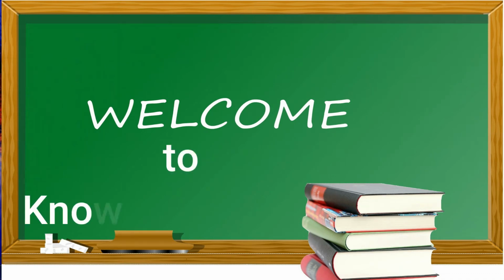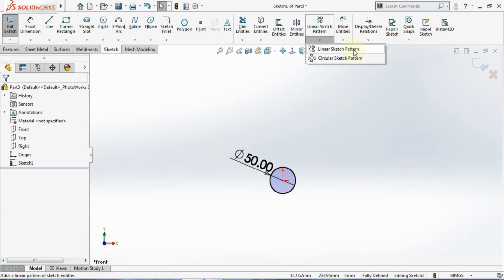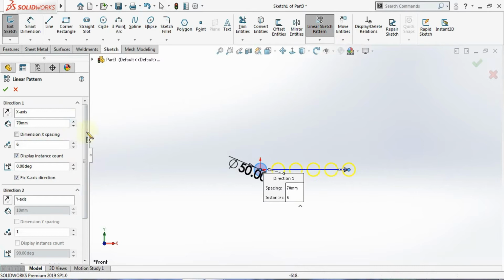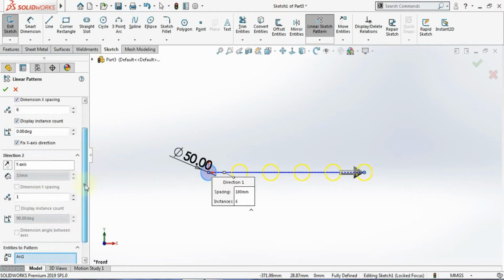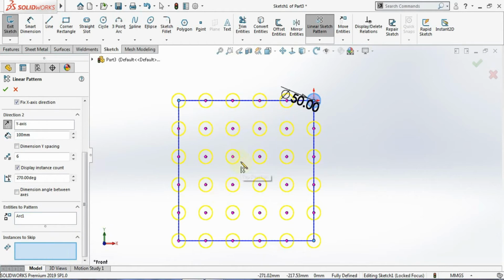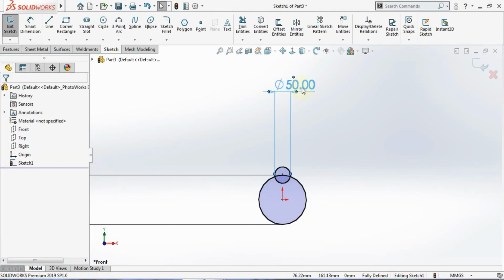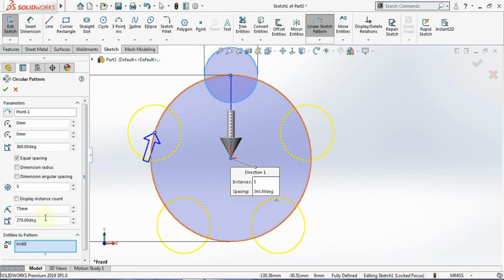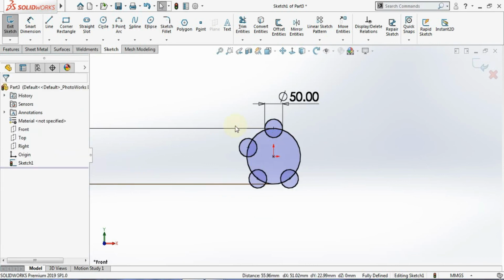solidworks 2019 sketch pattern tutorial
solidworks 2019 sketch pattern tutorial-12